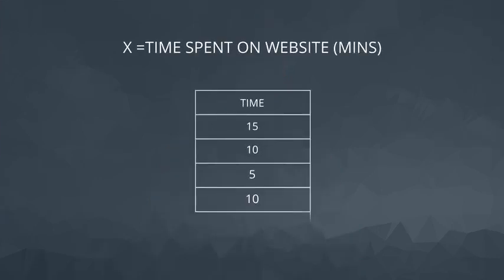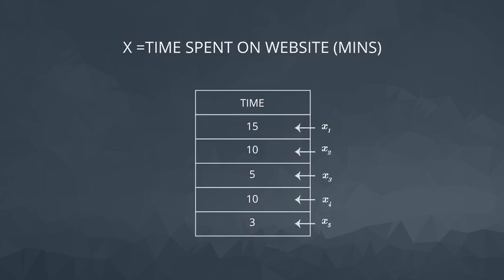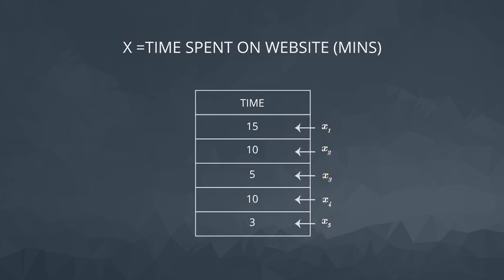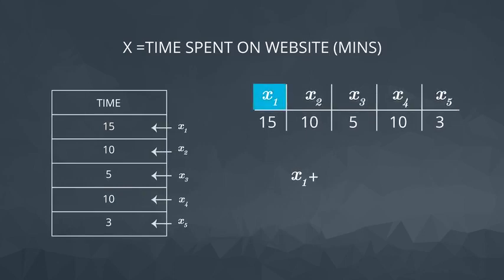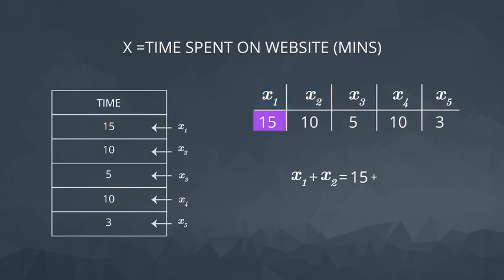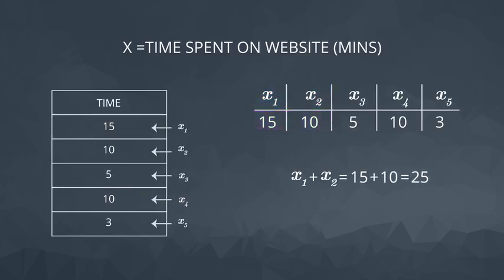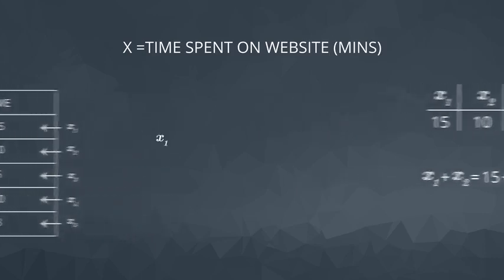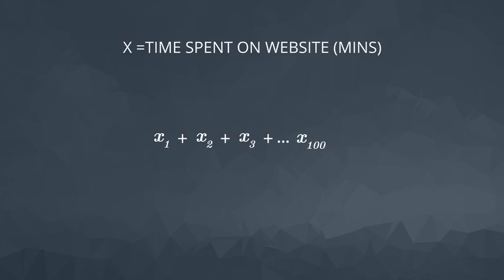14 There Must Be A Better Way